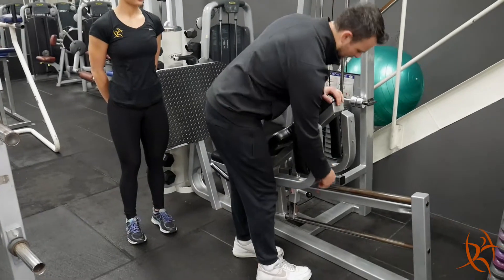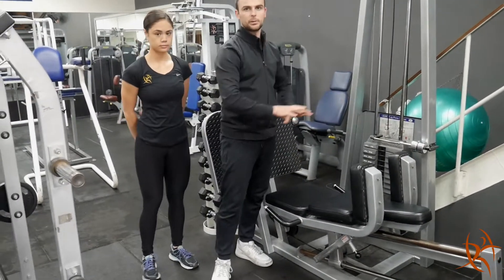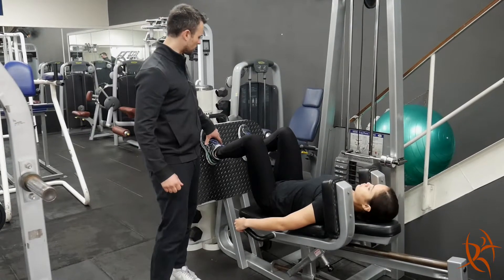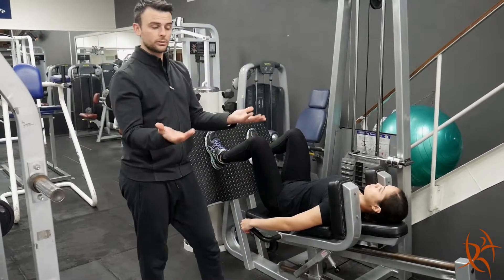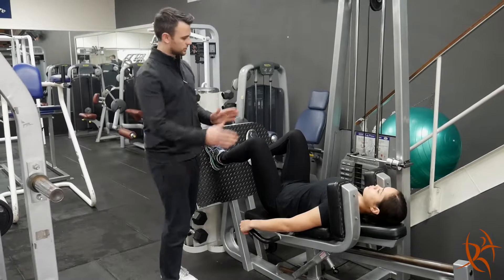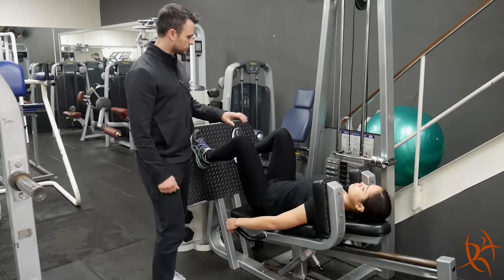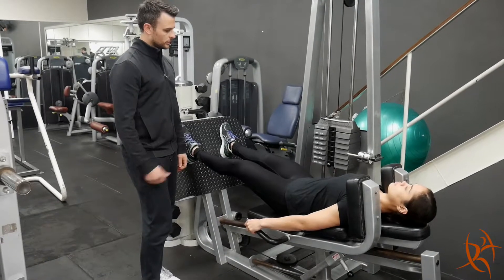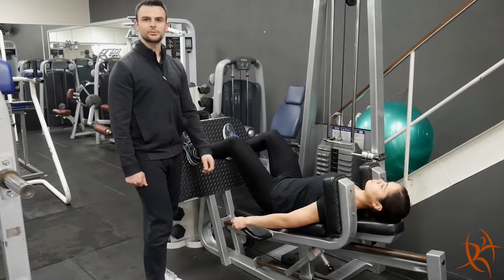Exercise Tutorial: Hack Squat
Hack Squat

North Adelaide Fitness Centre
2a Hawker Street, Ovingham, SA

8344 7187